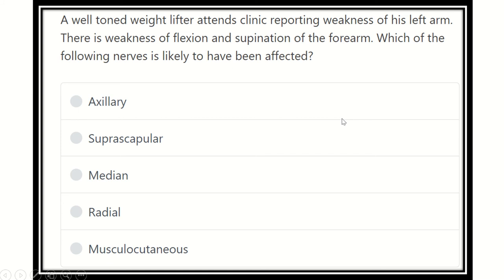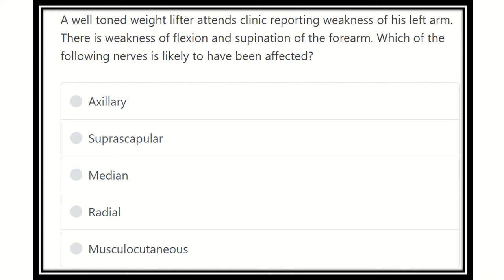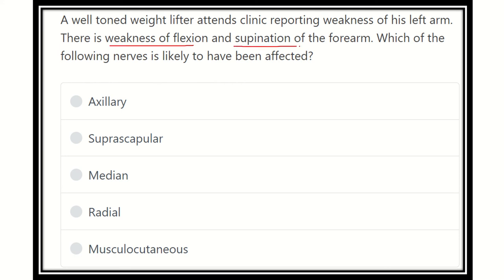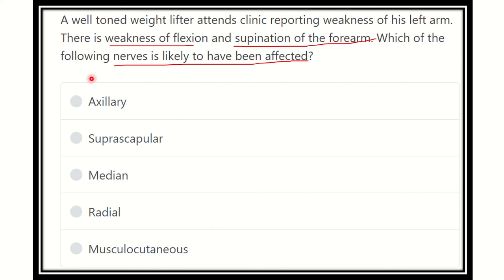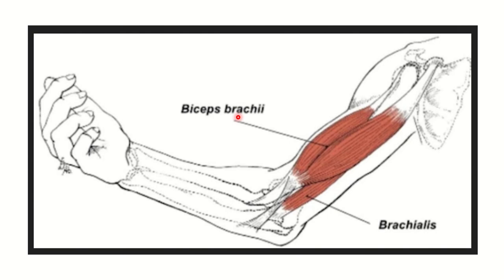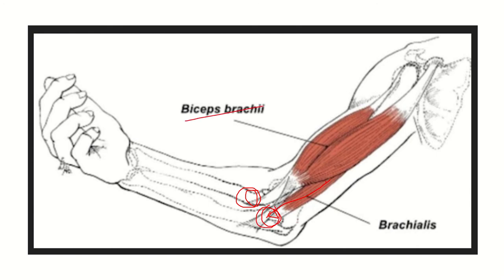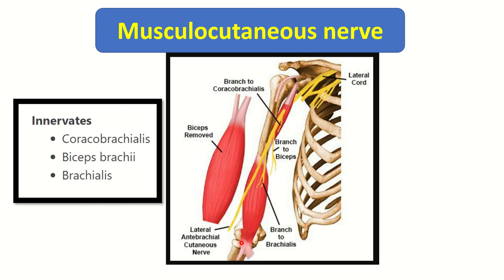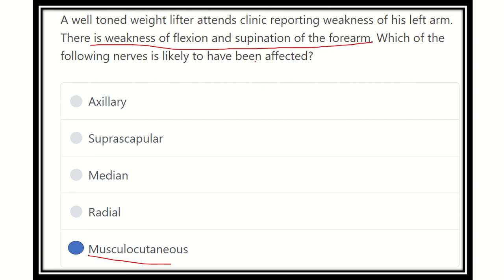Elbow flexion muscle MRCS question solve (CRACK MRCS)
it includes
1. eMRCS videos
2. Fawzia sheet solved
3. Recalls and mores
Elbow flexion muscle.
biceps brachi.
brachialis.
coracobrachialis.